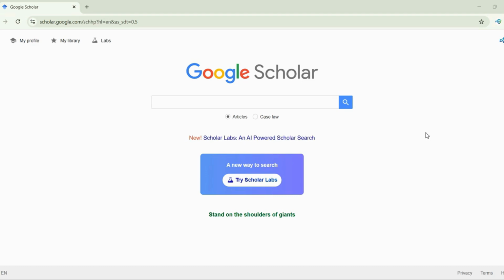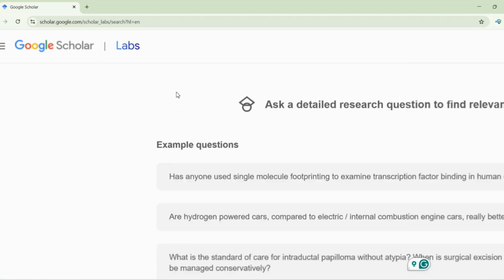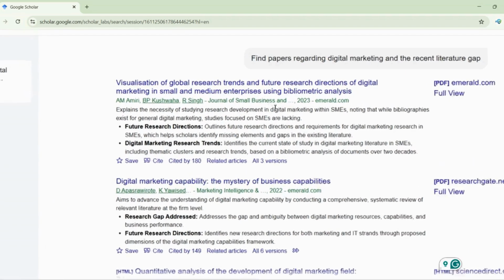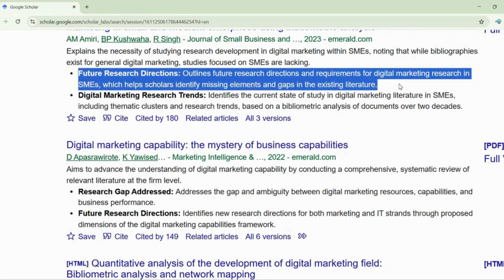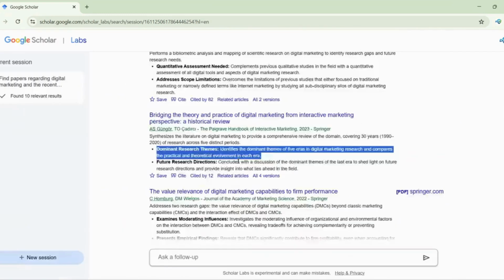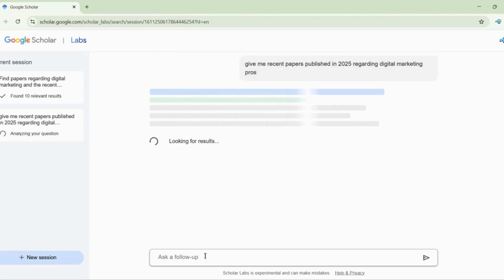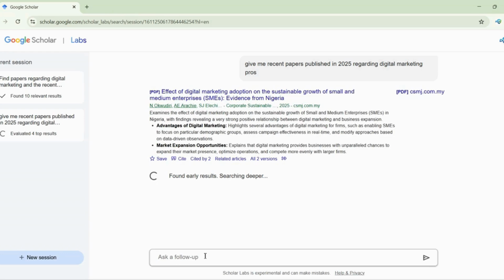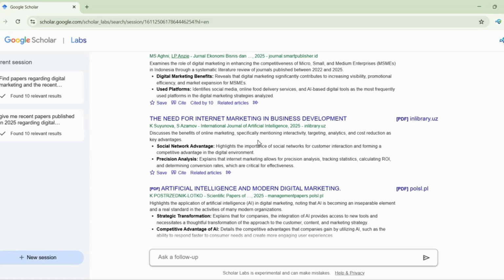Google Scholar Labs helps you answer research questions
Google Scholar Labs is a new feature that explores how generative AI can transform the process of answering detailed scholarly research questions. Scholar Labs is powered by AI to serve as an advanced research tool, helping you tackle questions that require examining a subject from multiple angles.

It analyzes your question to identify key topics, aspects, and relationships, then searches all of them on Scholar. For example, let’s say you’re looking to find out how caffeine consumption might affect short-term memory. Scholar Labs could look for papers that cover the relationships between caffeine intake, short-term memory retention and age-specific cognitive studies to gather the most relevant papers. After evaluating the results, it identifies papers that answer your overall research question, explaining how each paper addresses it.

Google Scholar Labs is now available to a limited number of logged-in users.